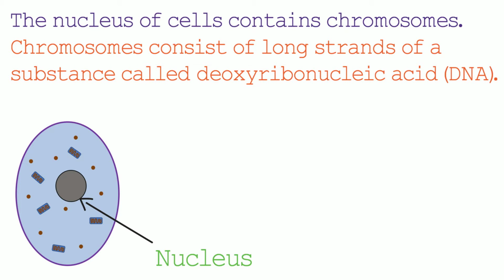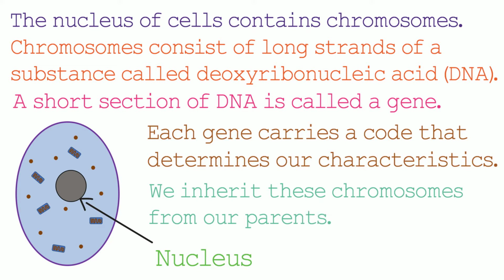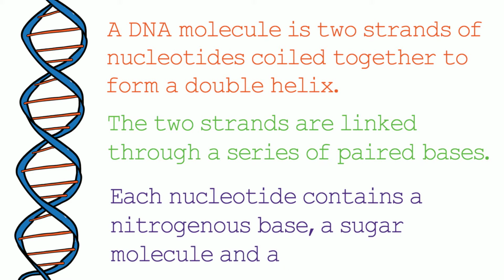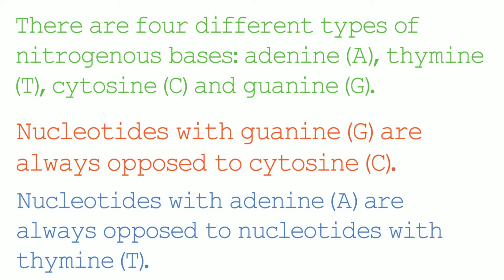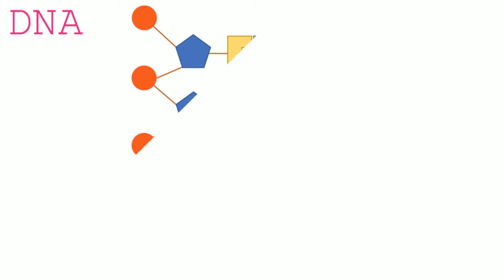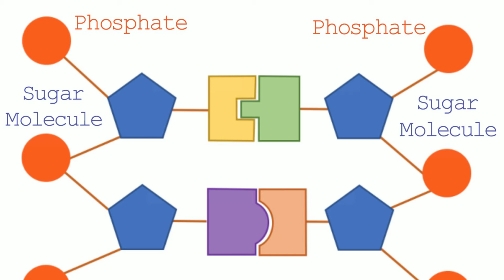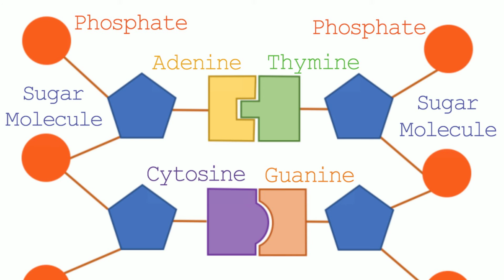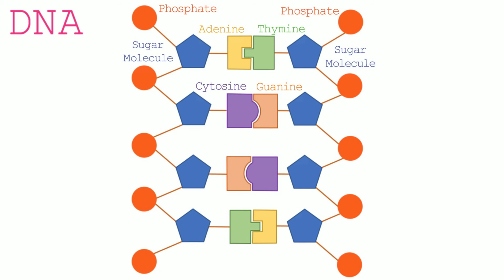Edexcel IGCSE Human Biology 1.2 DNA